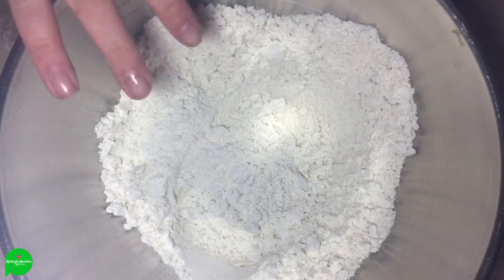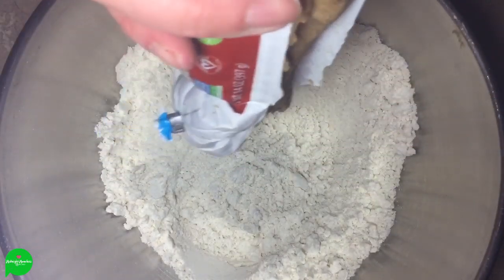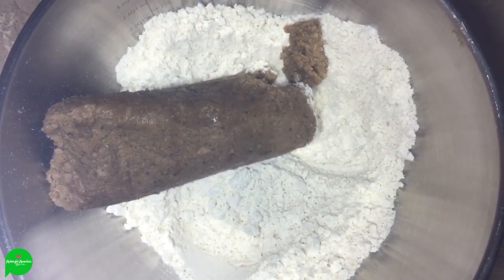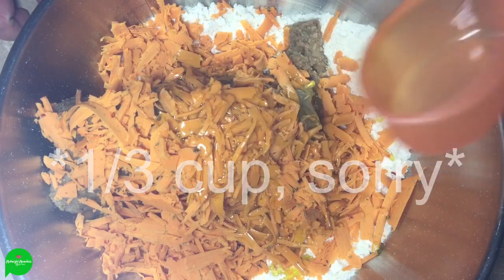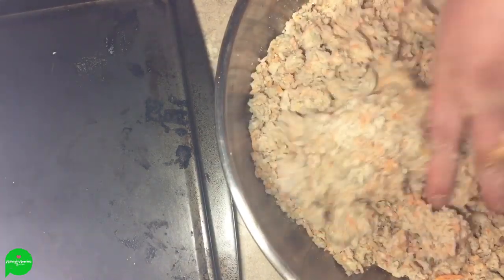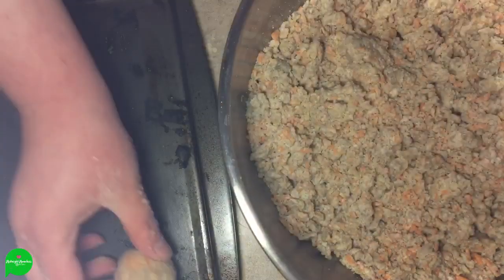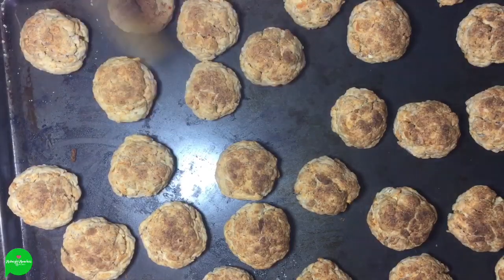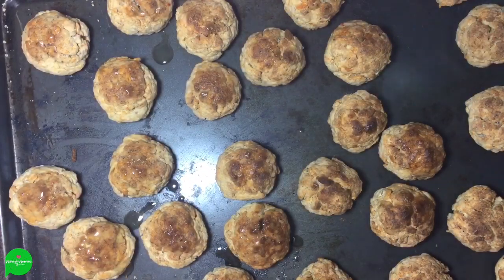Bisquick Sausage Balls Recipe VEGAN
Come join me in my kitchen while I show you how to make those old school Bisquick Sausage Balls vegan ! This is a super easy recipe for parties or for a weekend

If this channel provides you value and you want to help support the process:

Amazon Wish List:

Big Rainbow Crystal Ring, Labradorite Ring and Necklace from Meryl Eve Yecies (Raise Ur Vibration):